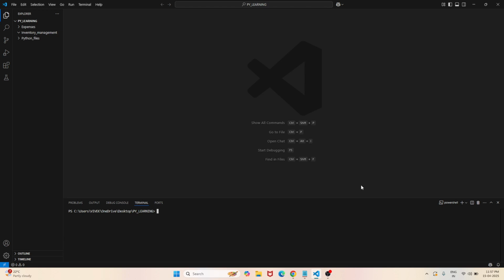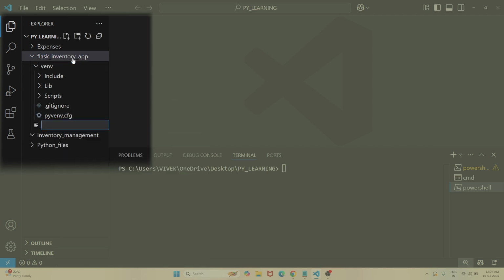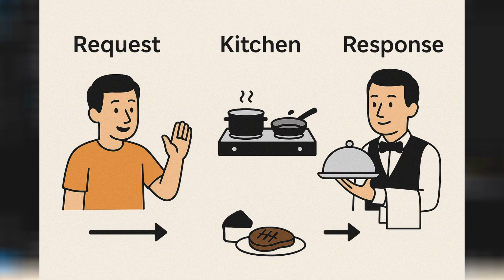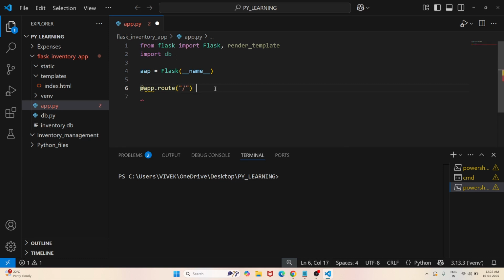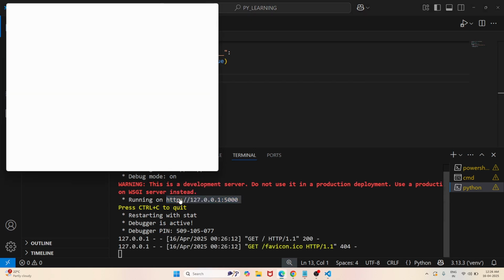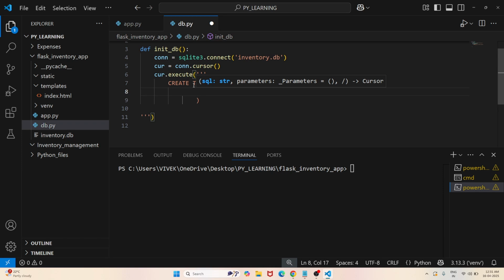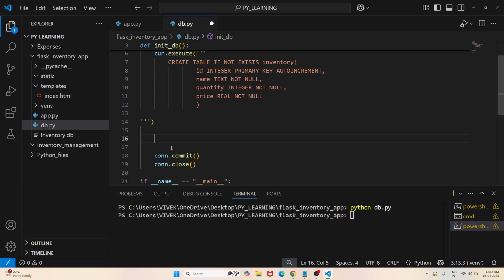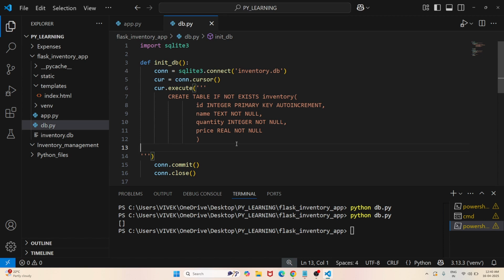Build an Inventory Management Web App with Flask & Python – Setup + SQLite DB ( Episode 1 )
Learn how to build a complete Inventory Management System using Flask and Python – from scratch!

🎬 In this Episode 1, we’ll:

Set up your Flask environment
Structure your project folders
Create your SQLite database
Understand how Flask and SQLite work together using real-world analogies

This beginner-friendly tutorial is perfect if you're transitioning from CLI apps to web development using Python.

🔥 No previous web development experience needed.

🚀 By the end of this series, you’ll have a fully functional Flask web app for managing inventory!

Project Folder Structure:
flask_inventory_app/
├── app.py
├── db.py
├── inventory.db
├── templates/
│   └── inventory.html
└── static/

Timeline :
00:00 – Introduction: What We’re Going to Build
00:22 – Tools We'll Use: Flask and SQLite Overview
00:31 – What You'll Learn in This Episode
00:45 – Organizing the Project Files and Folder Structure
01:27 – Creating a Virtual Environment
02:28 – Activating the Virtual Environment on Windows
03:00 – Installing Flask Using pip
03:28 – Creating Required Files and Folders
05:14 – What is Flask? (Beginner Explanation)
06:40 – What is SQLite and Why It’s Perfect for This App
07:07 – Creating the SQLite Database File
07:40 – Visual Overview of the Project Structure
08:00 – Creating Your First Flask App (Hello World)
11:16 – Bug Fixing and Running the Flask App
13:15 – Writing Database Logic in db.py (Connect, Create Table, Check)
17:09 – Committing Changes and Closing the Database Connection
20:37 – Recap: Everything We’ve Done So Far
21:02 – What We'll Build in the Next Episode
21:10 – Like, Share & Subscribe – Stay Tuned for Episode 2!